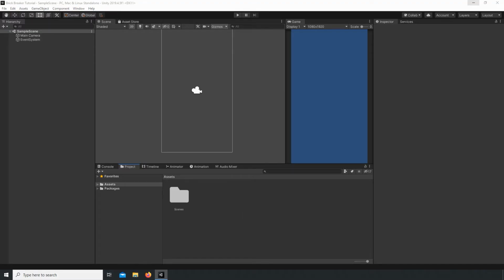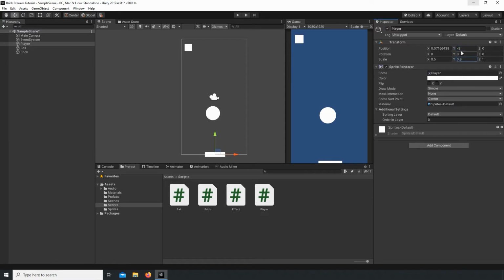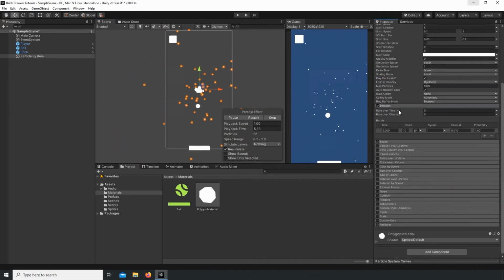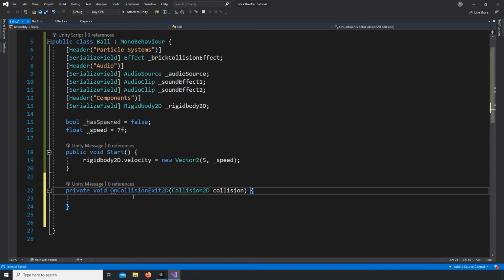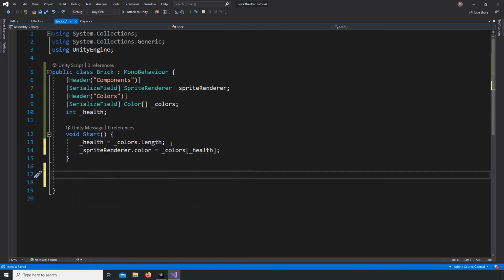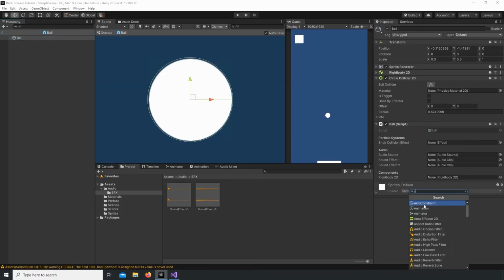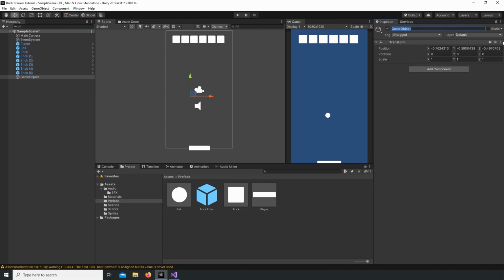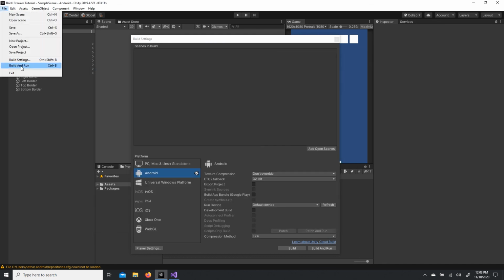Creating a Brick Breaker in less than an Hour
This video will show how to create a brick breaker android game in unity in less than an hour. The project file is available via github. Learn the process of creating a game from start to finish without having the headache of putting things together.